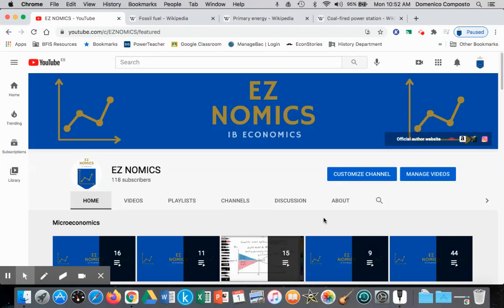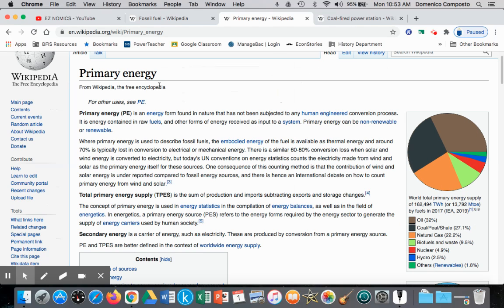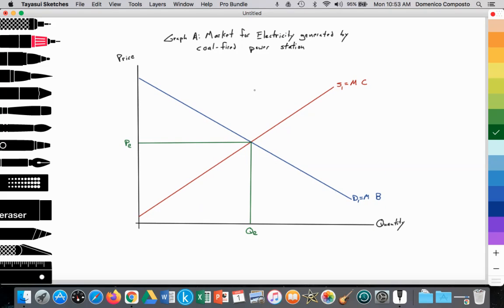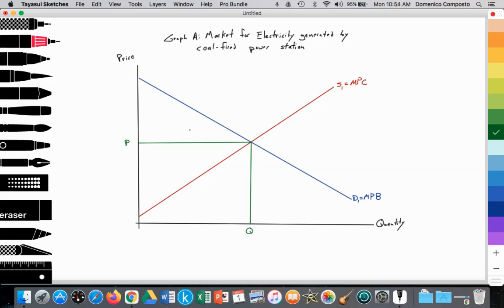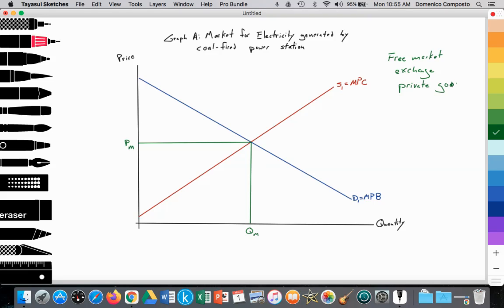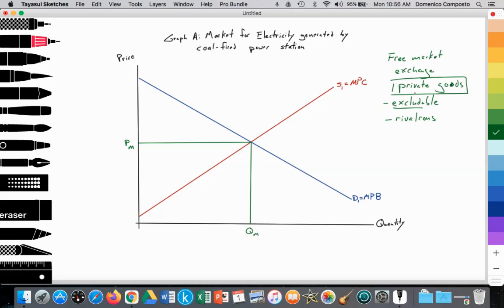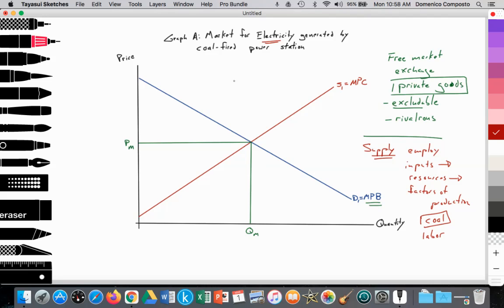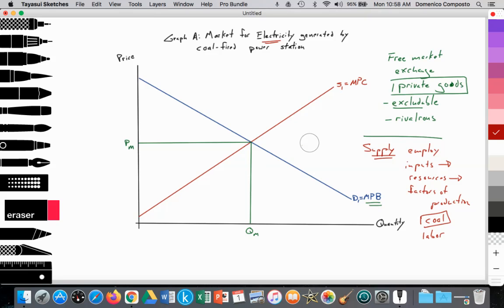2.8(Micro)Market failure:Negative externality production:Market electricity coal-fired power station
Video tutorial for IB Economics students illustrating how to draw & analyze a negative externality of production model with the applied example of the market for electricity generated by coal-fired power stations

Note:
IB Econ Paper analysis at 9:34​​
Analysis
* Graph A: Market for electricity generated by coal-fired power stations

* x-axis measures Qs & Qd of electricity generated by coal-fired power stations
* y-axis measures the price of electricity generated by coal-fired power stations

* S1=MPC (marginal private cost), upward sloping according to the law of supply
* MPC= private cost of the private firm employing resources (labor, coal, etc.) that are excludable and rivalrous to the firm (private goods)

* D1=MPB (marginal private benefit)= MSB (marginal social benefit), downward sloping according to the law of demand
* MPB= private benefit of the household that is consuming electricity; household consumption of electricity is a private good as it is excludable and rivalrous
* MSB= social benefit of households consuming electricity; household consumption of electricity does not lead to an assumed welfare loss

* S1=D1 (Point A), provides an equilibrium free market price (Pm) & an equilibrium free market quantity (Qm) where Qs=Qd

* But, the free market price of Pm does not reflect the true costs of production as the negative impacts of carbon emitted into the atmosphere (common access resource), the environment, ecosystems, plant, wildlife, human health, and economies (climate change impacts) are not reflected.
* Pm=MPC, and does not include MSC (marginal social costs) of production

* S2=MSC (Point B), which reflects the quantified social cost of the damage caused by the emission of carbon by coal-fired power stations

* Thus, at Qm, MSC is greater than MSB, generating a welfare loss (shaded area) representing the quantified cost and damage of carbon emissions into society

* Social optimum would be achieved where MSC=MSB
* MSC=MSB provides the socially optimum price of Popt= MPC+MSC
* MSC=MSB provides the socially optimum quantity of Qopt; as a result of an increase in price from Pm to Popt, Qd would decrease from Qm (Point A) to Qopt (Point C)
* Thus allocative efficiency would be achieved at MSC=MSB eliminating the free market failure